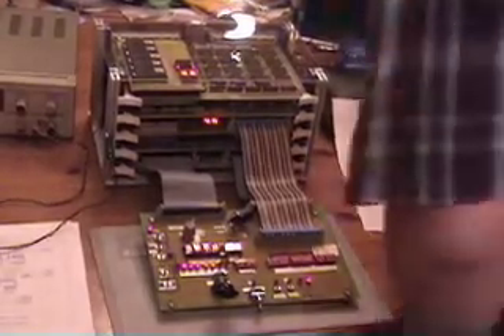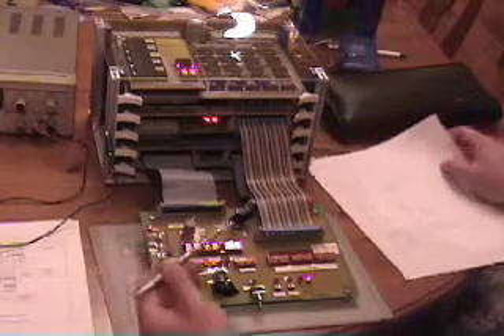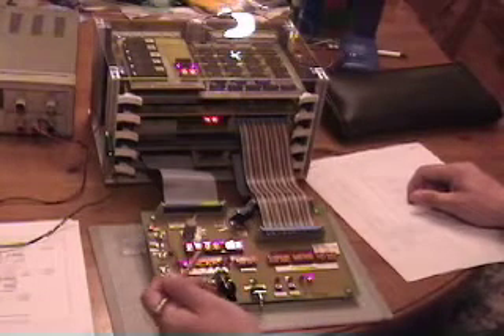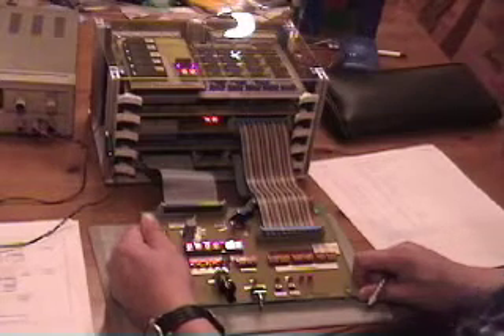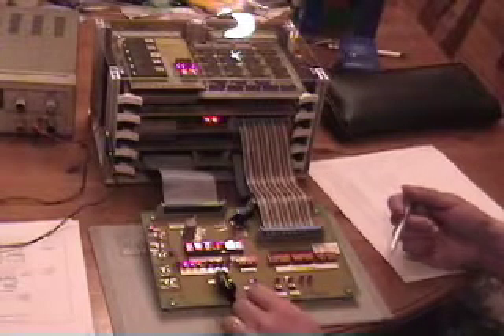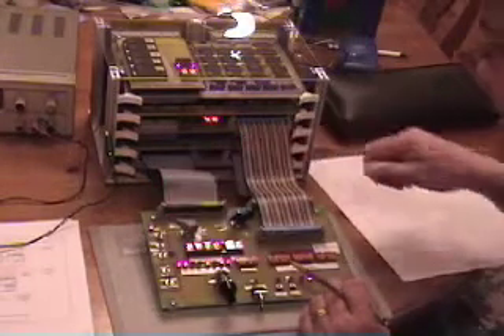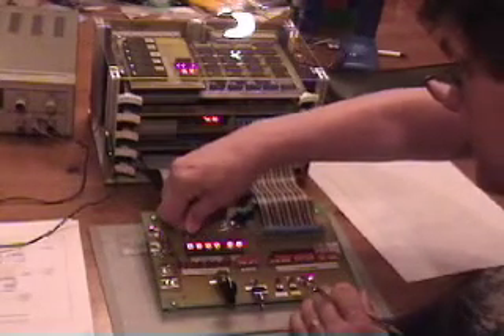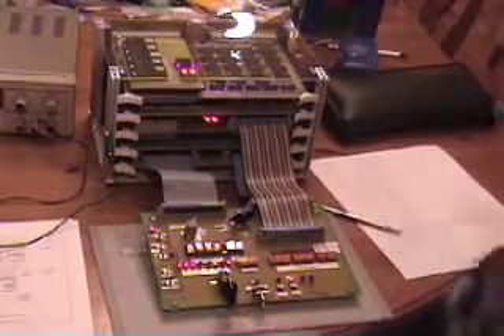Magic-1 HomebrewCPU bring-up attempt #2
My second (failed) attempt to bring up my Magic-1 TTL computer.  Magic-1 is a completely home-build computer, including a custom CPU.